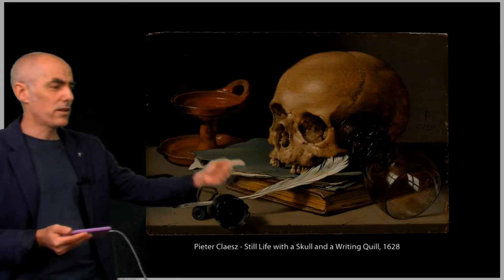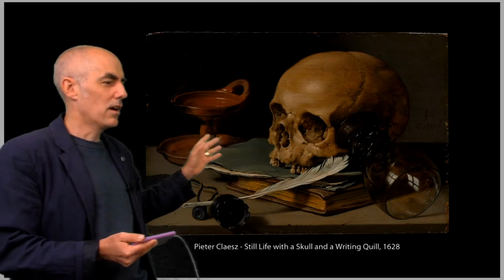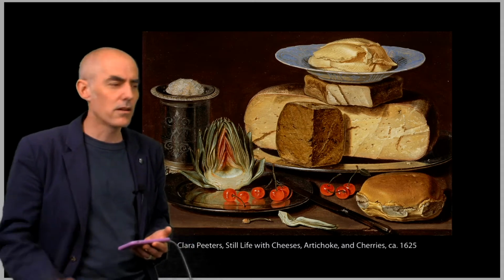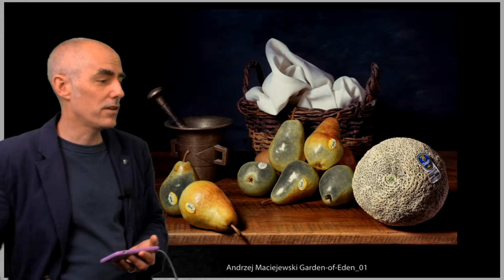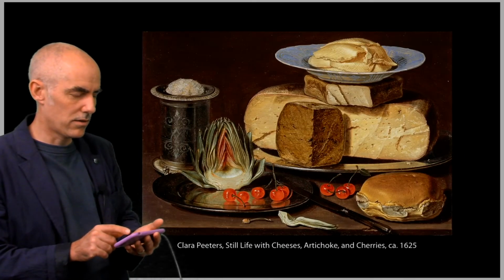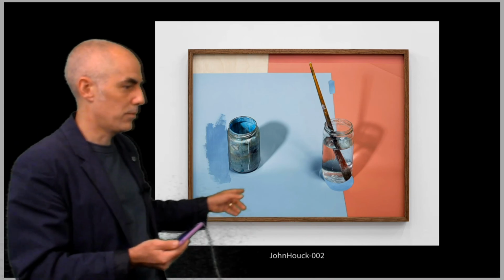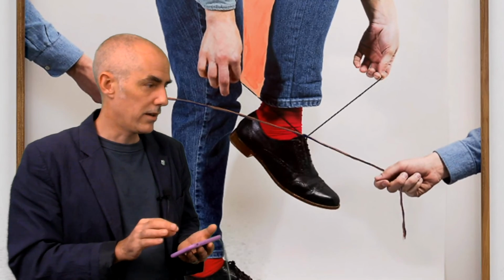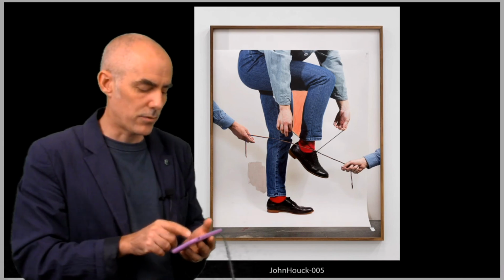PH152 Week04 Still Life Clip 01 Historical Examples, Symbolic Meaning, Camera as Viewer